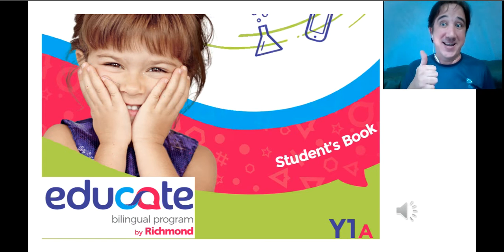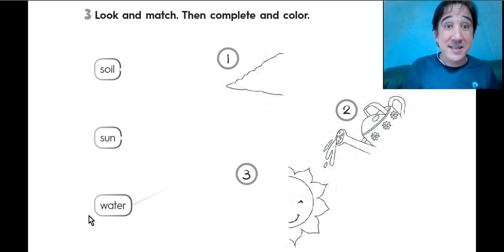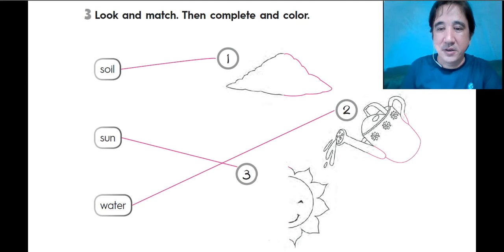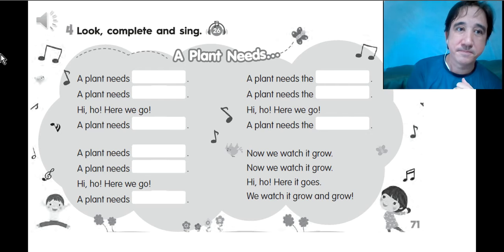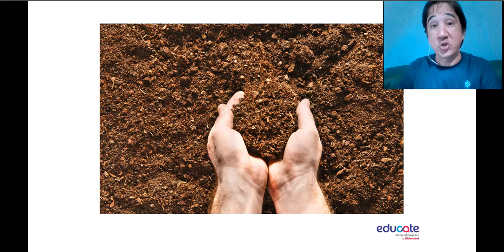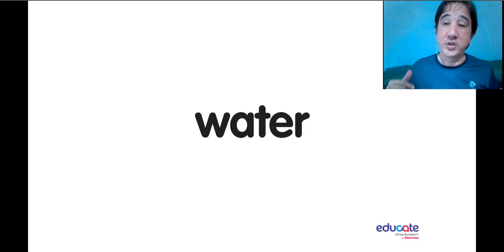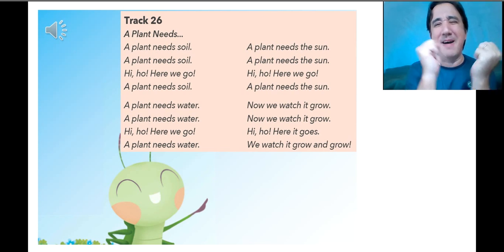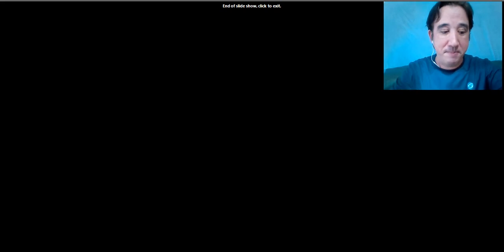Educ. Monteiro Lobato - 1o ano - Bilingue - 02/07/2020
Educ. Monteiro Lobato - 1o ano - Bilingue - Are there square watermelons?